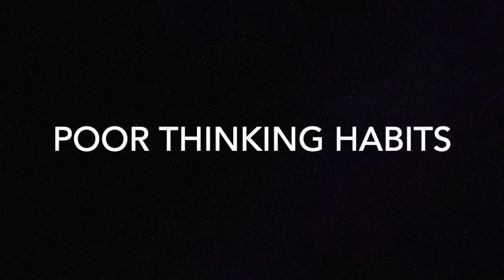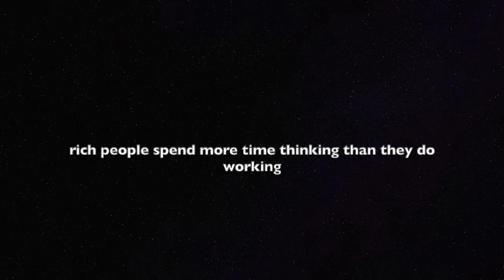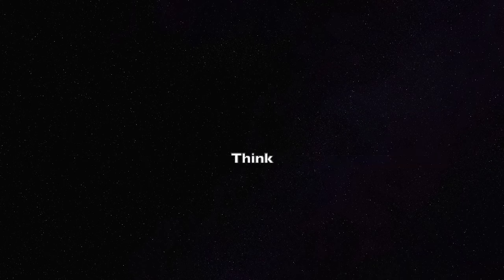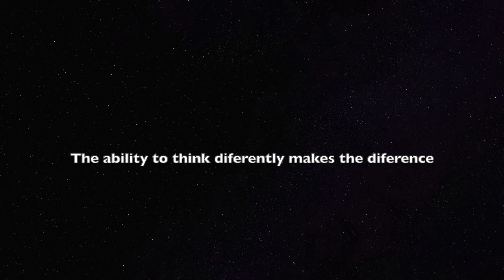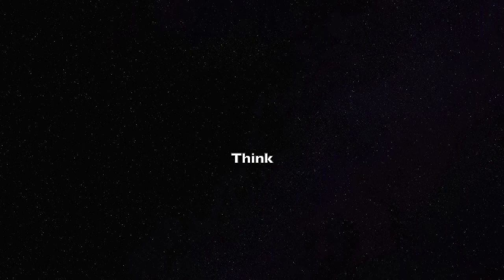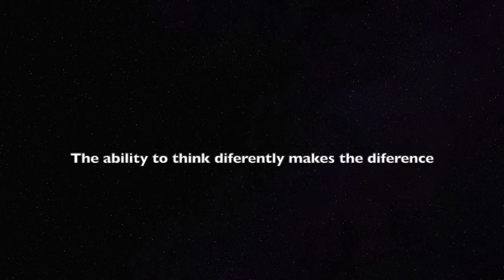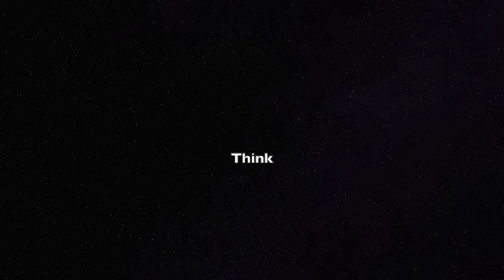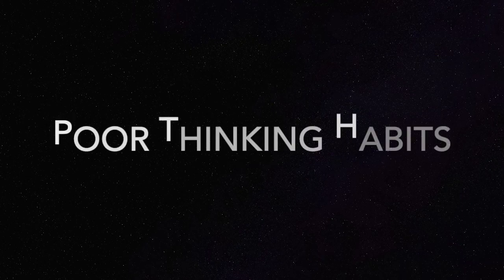Poor thinking habits